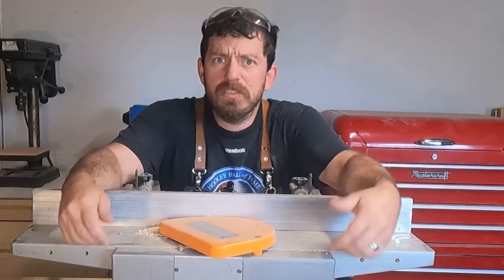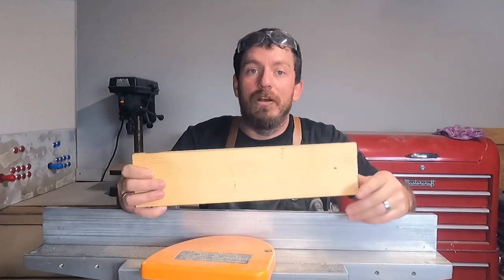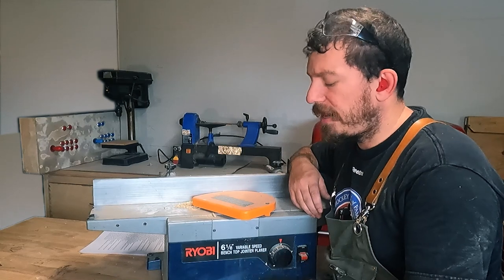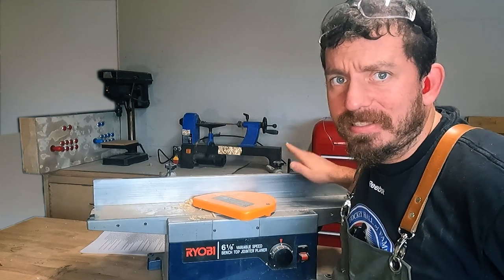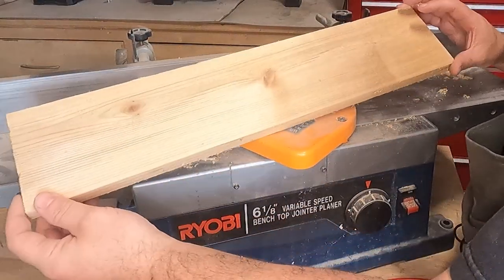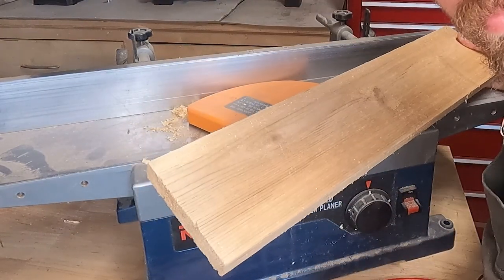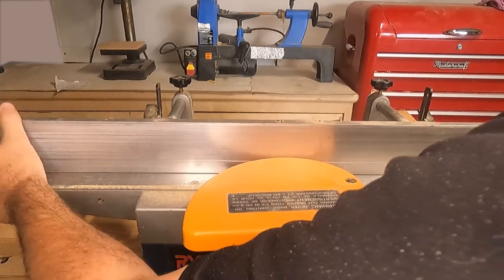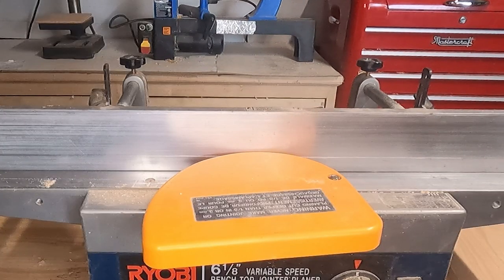Transform Your Woodworking Game: Exploring the Power of Jointers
Join Matt from The Random Maker as he demystifies the world of jointers in this easy-to-follow woodworking 101 video. Whether you're new to woodworking or looking to up your game, Matt's step-by-step explanation will guide you through the ins and outs of this essential tool. Discover the jointer, its key functions, and safety tips for smooth and accident-free operation. From flattening rough lumber to creating seamless edges, Matt shares his tips on getting the most out of your jointer for your woodworking projects. Tune in now to gain confidence and elevate your woodworking skills with The Random Maker!

Check us out at our website @ therandommaker.com